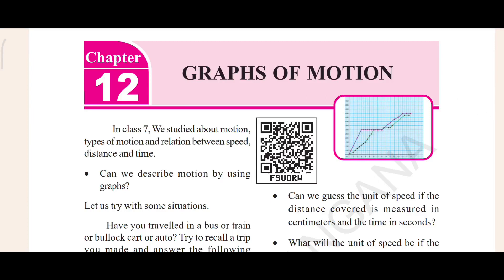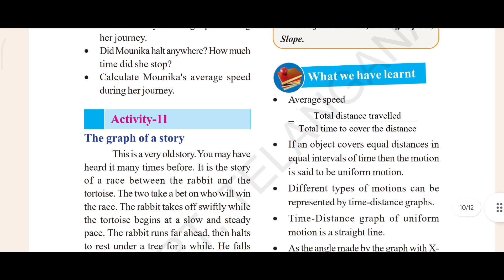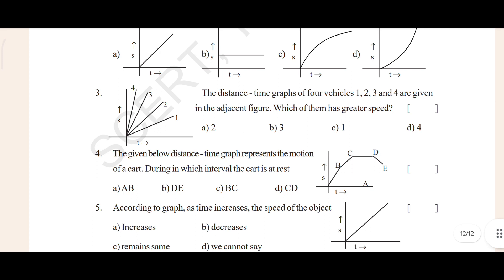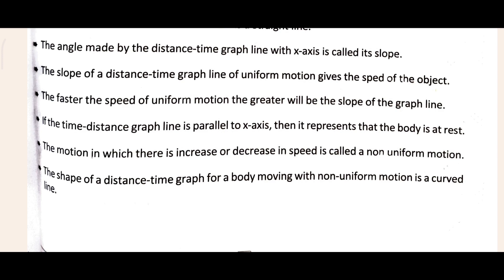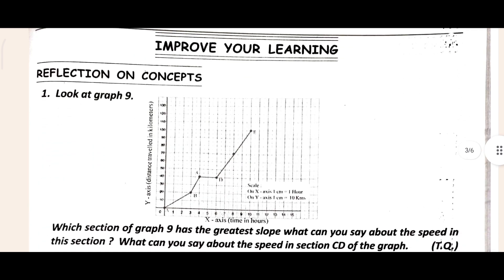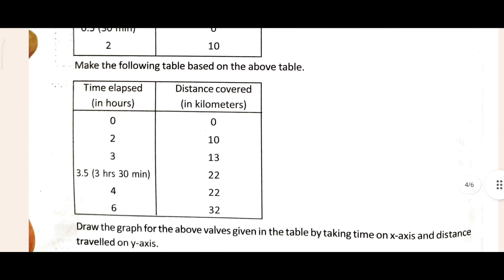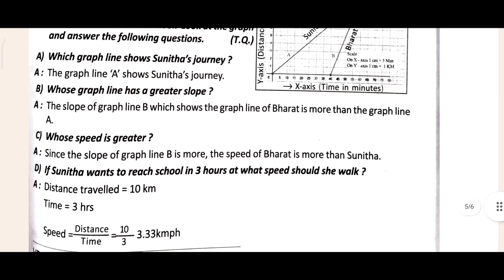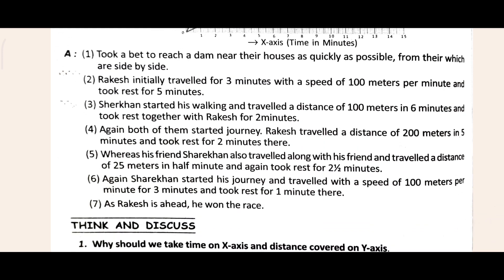Class-8th/Physical Science/Chapter-12 Graphs of Motion/Question & Answers/Telangana State Board/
Class 8 Physical Science question answer of Telangana State Board is a resource that provides solutions to the exercises and questions in the textbook of Physical Science for the eighth grade students of Telangana State Board. The resource covers topics such as force, friction, synthetic fibres and plastics, metals and non-metals, sound, reflection of light, coal and petroleum, combustion, electric conductivity of liquids, some natural phenomena, stars and solar system, and graphs of motion. The solutions are explained in a clear and simple way, with examples and diagrams wherever necessary. The resource helps students to understand the concepts better and prepare for their exams.
Class 8 Physical Science, Chapter 12 Graph of Motion Question answer of Telangana State Board is a resource that helps students to learn about the concepts of motion, speed, velocity, acceleration, and graphs of motion. It contains questions and answers based on the textbook content, as well as additional exercises and activities to enhance the understanding of the topic. The questions are designed to test the students’ knowledge, application, and analytical skills. The answers are explained in a clear and concise manner, with relevant diagrams and examples. The resource also provides tips and tricks to solve numerical problems and graph questions.

Some of the topics covered in this resource are:

What is motion and how to describe it using words and symbols.

What is speed and how to calculate it using distance and time.

What is velocity and how to calculate it using displacement and time.

What is acceleration and how to calculate it using change in velocity and time.

How to represent motion using graphs of distance-time, speed-time, and velocity-time.

How to interpret and analyze graphs of motion using slope, area, and equations.

How to solve problems involving motion using graphs and equations.

This resource is based on the Telangana SCERT Class 8 Physical Science textbook

1. Graphs of Motion.
2. Class 8th Graphs of Motion.
3. Class 8 Physical science Graphs of Motion.
4. Class 8 Physical science chapter 12 Graphs of Motion.
5. Class 8 physical science chapter 12 Graphs of Motion question answer.
6. Class 8 Physical science chapter 12 Graphs of Motion question answer of Telangana state board.
7. Class 8 physical science chapter 12 Graphs of Motion question answer of Ts Ssc board.
8. Class 8 physical science chapter 12 Graphs of Motion question answer of Ts Scert Telangana.
9. 8th Class Graphs of Motion.
10. 8th Class Graphs of Motion question answer.
11. 8th class physical science Graphs of Motion.
12. 8th Class physical science chapter 12 Graphs of Motion.
13. 8th Class physical science chapter 12 Graphs of Motion question answer.
14. 8th Class physical science chapter 12 Graphs of Motion question answer of Telangana state board.
15. 8th class physical science chapter 12 Graphs of Motion question answer of Ts Scert Telangana.
16. 8th Class physical science chapter 12 Graphs of Motion question answer of Ts ssc board.
17. Class 8th physical science chapter 12 question answer.
18. Class 8 physical science 12th chapter question answer.
19. Class 8 physical science chapter 12th question & answer of Telangana state board.
20. Class 8 science chapter 12 question answer.
21. Class 8 physics chapter 12 question answer of Telangana state board.
22. Telangana state board physical science chapter 12 Graphs of Motion question answer.
23. 8th Class physics chapter 12 question answer of Scert Telangana state board.
24. Telangana state board 8th class physics chapter 12 question answer.
25. 8th Class question answer of Telangana state board.
26. Class 8th physics chapter 12 Graphs of Motion.
26. Class 8th physics chapter 12 Graphs of Motion question answer of Telangana state board.
27. Class 8th Science chapter 12 Graphs of Motion question answer of Ts ssc board Telangana hyderabad.
28. Graphs of Motion question answer of 9th class Telangana state board.
29. chapter 12th Graphs of Motion question answer of ts ssc board.
30. 8th Class physics chapter 12
 Coal And Petroleum question answer of Telangana state board.
31. 8th Class Physics chapter 12 Graphs of Motion question answer of Telangana state board.
32. 8th Class science chapter 12 Graphs of Motion question answer of Telangana state board.
33. 8th class physics chapter 12th Graphs of Motion question answer of Ts Ssc board.